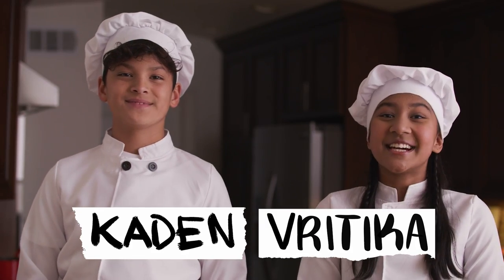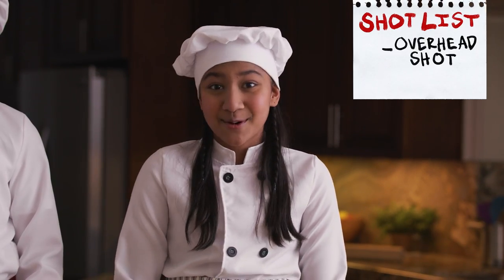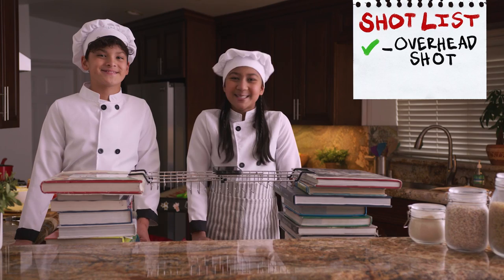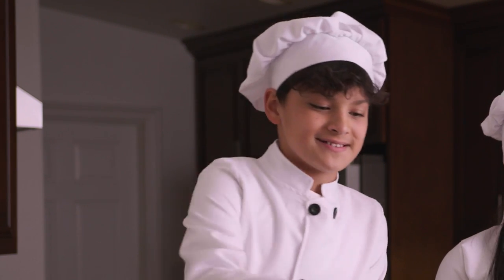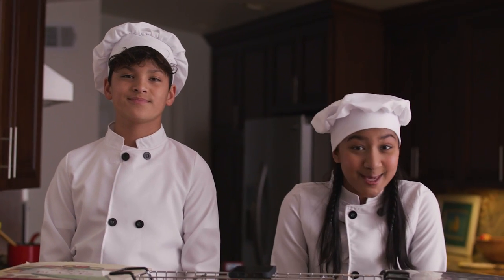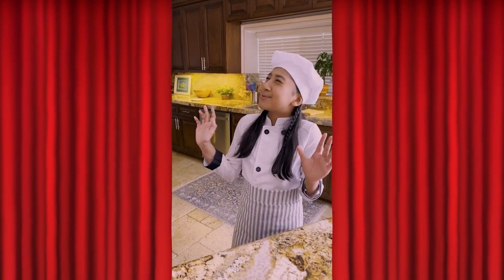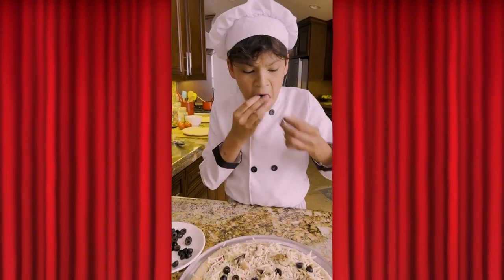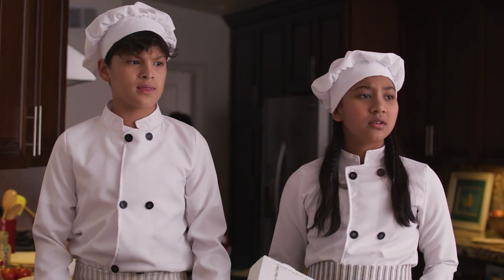Make Pizza COME TO LIFE with Stop Motion | DIY DIRECTOR 🎬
We're teaching you how to make a DIY Overhead Camera Rig and how to film stop motion using your phone!

Directors-in-training, Vritika and Kaden, will stop at nothing to get the perfect shot! In DIY Director they'll give you tutorials on how to do cool film tricks using a phone and items you already have laying around the house! Today, we're teaching you how to make a DIY Overhead Camera Rig and how to film stop motion using your phone!

Here's everything you'll need for today's tricks:
- Books
- Bath Caddy/Tray

Starring: Kaden Sosnowski, Vritika Gupta, Drake Christian Sosnowski
Written By: Angela McLafferty
Producer: Madeline Salazar
Director: Madeline Salazar
Creative Executive: Judy Meyers
Line Producer: Melissa Hoppe
Production Coordinator: Collin Parson
Post Supervisor: Joel Ceballos
Assistant Director: Marissa Vonn
Editor: Justin Reager
Director of Photography: Jerry Sun
Gaffer: Drew Adams
Sound Mixer: Ian Wellman
Art Director: Laura Seaman
Key Make-up and Hair: Yuki Nakamura
Set Teacher: Carol Bandy